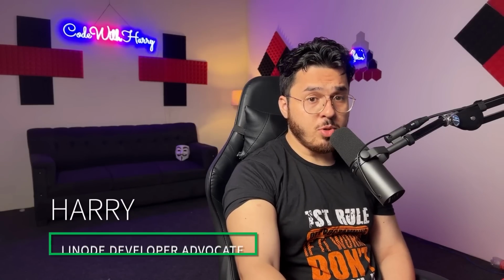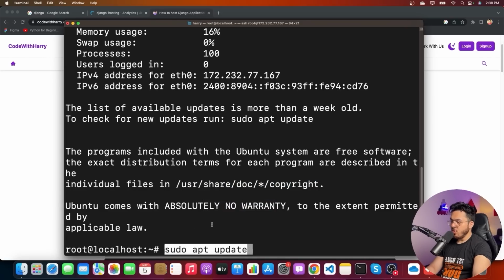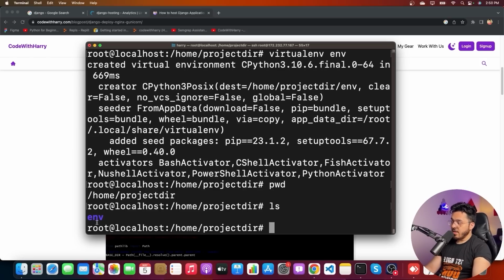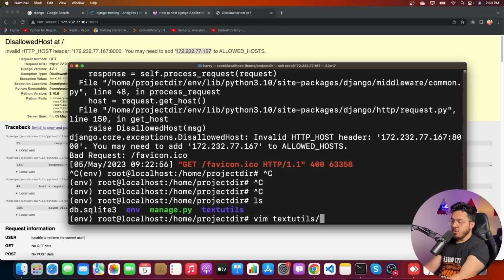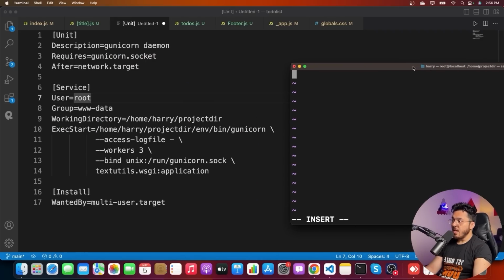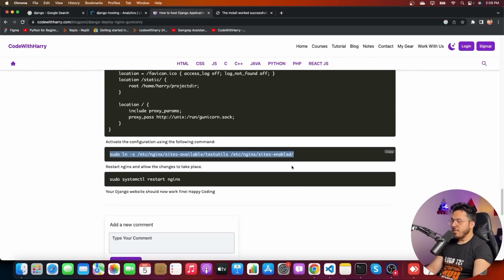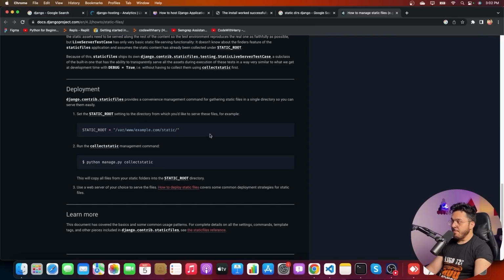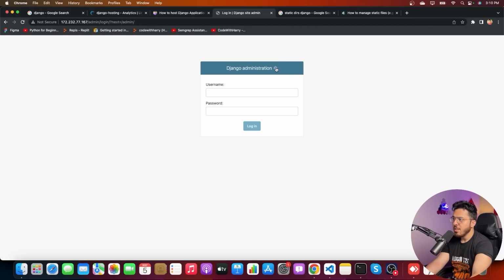How to Deploy Scalable Django Apps Using Gunicorn and NGINX | Code with Harry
@CodeWithHarry  covers how to deploy a Django application to Linode using NGINX and Gunicorn to create scaleable software for your websites.

Chapters:
0:00 Introduction
0:40 Review Hosting a Django App Guide
1:45 Create Linode
2:55 Connect to Linode
3:20 Update the Server
3:30 Install Python and NGINX
4:40 Install Virtual Environment
4:55 Create Virtual Environment
6:45 Install Django and gunicorn
6:55 Configure Django Project
8:05 Configure ufw
10:10 Configure gunicorn
13:00 Configure NGINX Reverse Proxy
14:55 Test Application
15:10 Ensure Static Files are Served Properly
20:00 Check Django Admin
20:41 Conclusion

Product: Linode, Django, NGINX; @CodeWithHarry